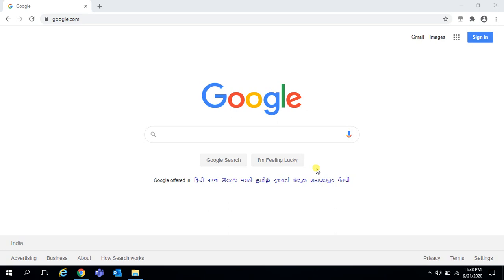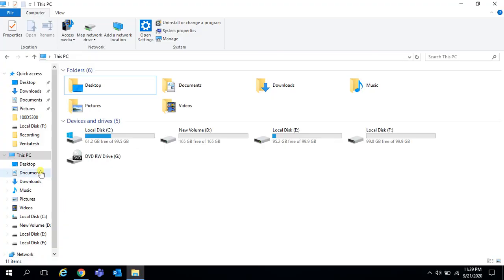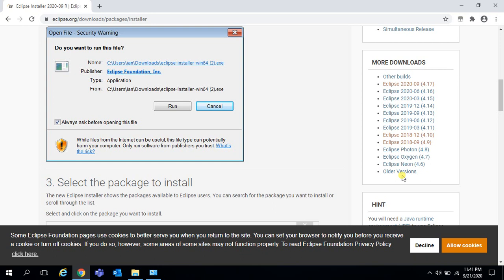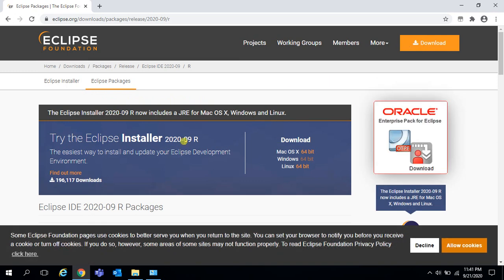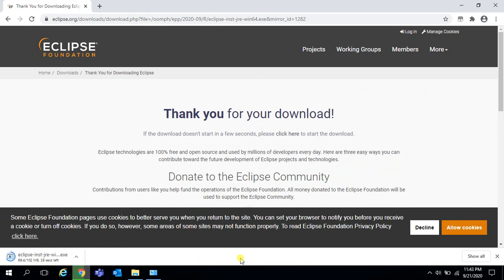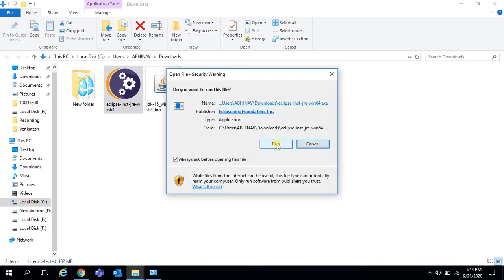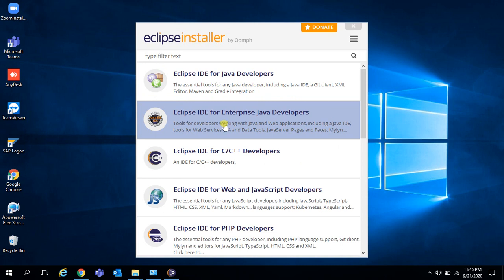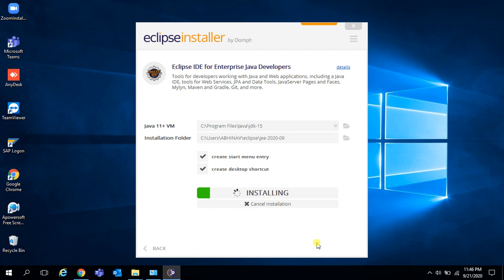Download & Install Eclipse IDE [2020-09] | Latest Version of Eclipse with JDK 15 | Eclipse IDE 4.17